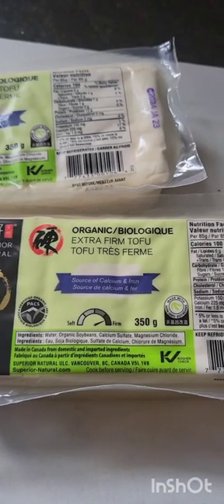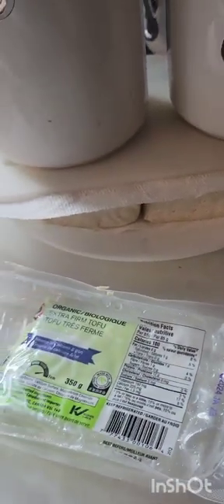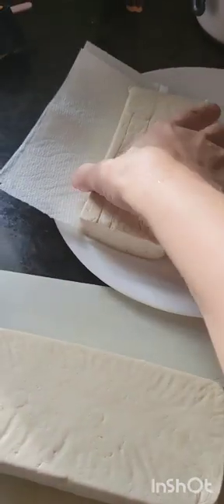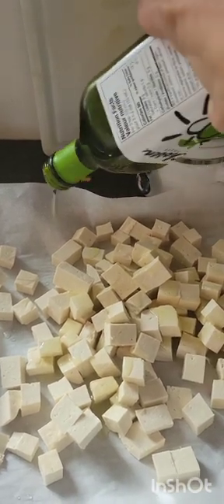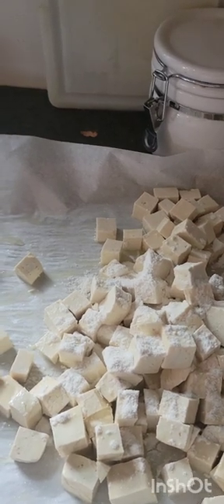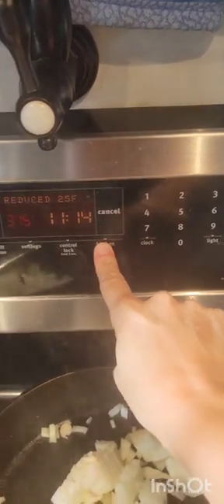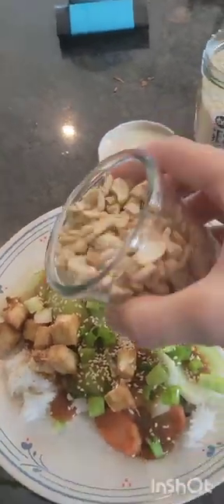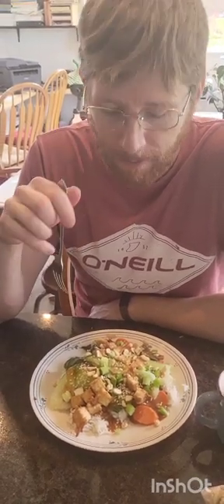youtube video #-AkouQ38DA4